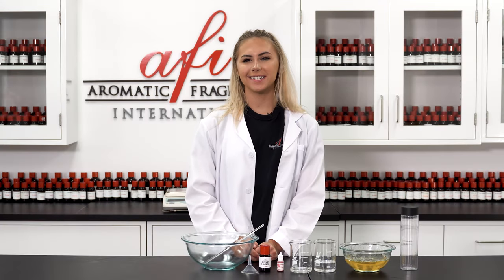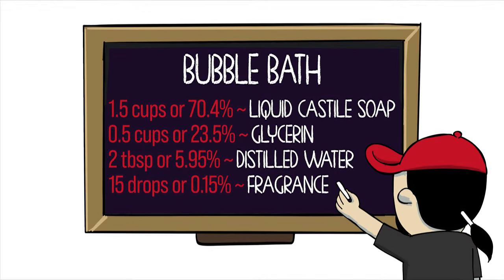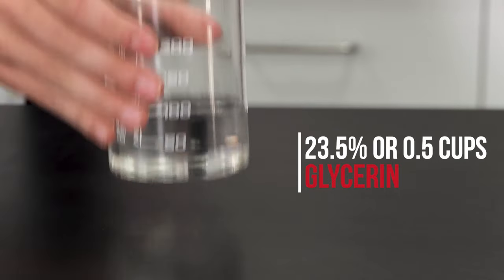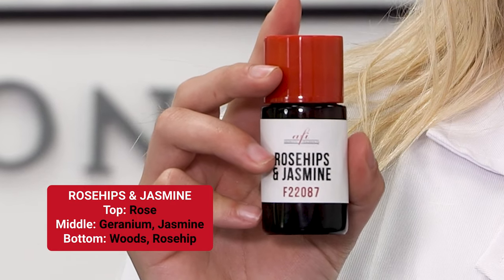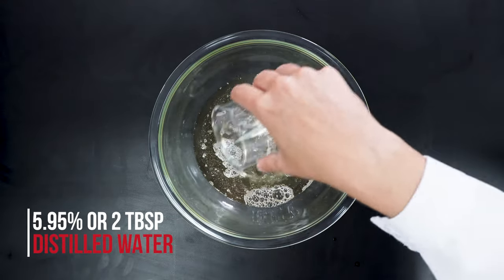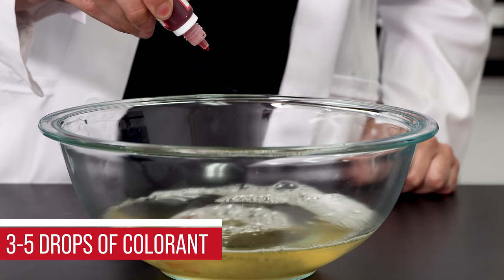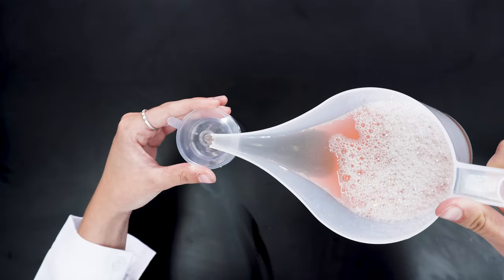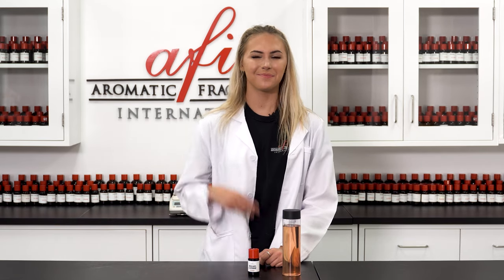How to make Bubble Bath | AFI's DIYs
In this DIY, we walk you guys through the step-by-step process of how to make Bubble Bath!
Fragrance: Rosehips & Jasmine by AFI
Intro: (00:00​​)
Things needed: (00:19)
Fragrance: (00:53)
Making it: (01:10)
Finished product: (02:08)